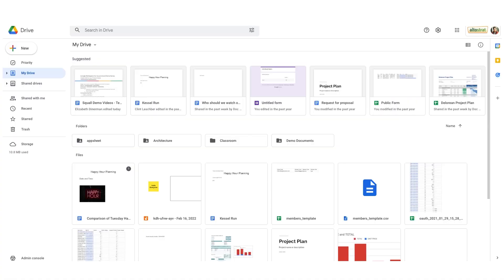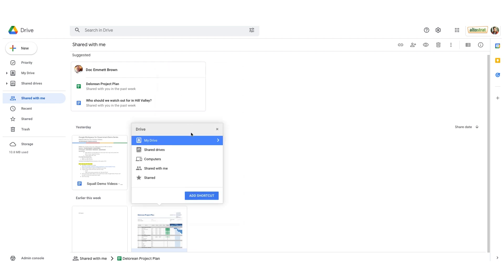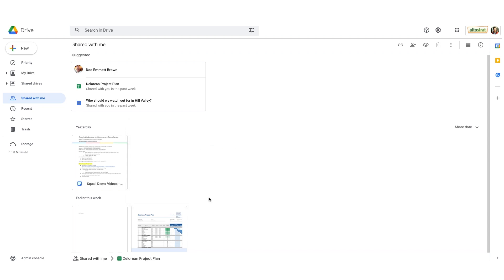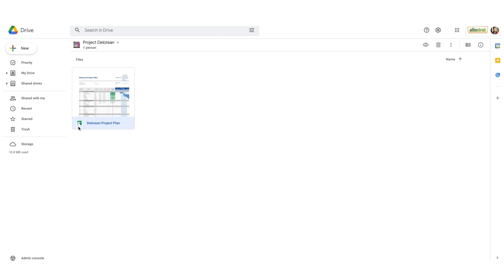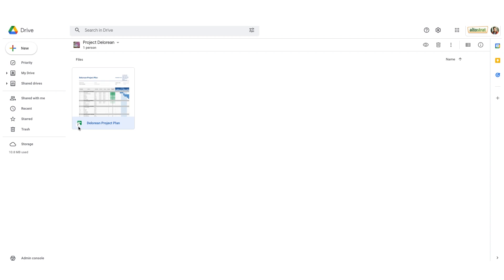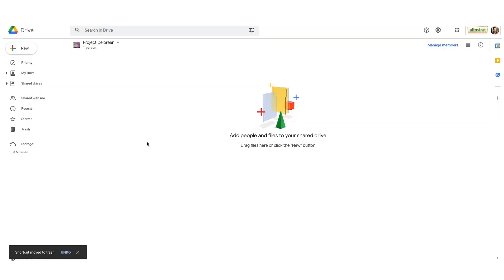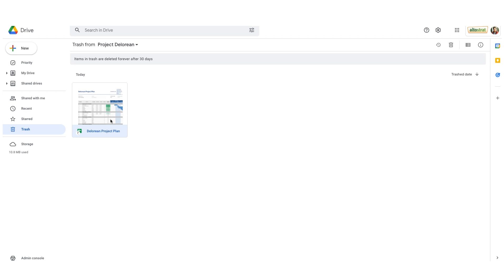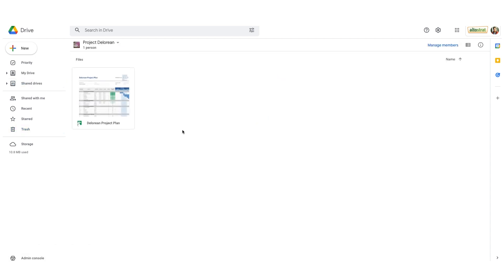Google Workspace for Government Demo Series: Google Drive Shortcuts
Google Drive shortcuts let you create links, or “pointers” to content that can be stored in another folder or drive. The original document remains under your control, stored where you like, and always up to date.
This new organizational method is catered toward Shared Drives and helps cut down on making copies that don’t stay in sync. Google’s goal is to simplify Drive’s folder structure and sharing model.